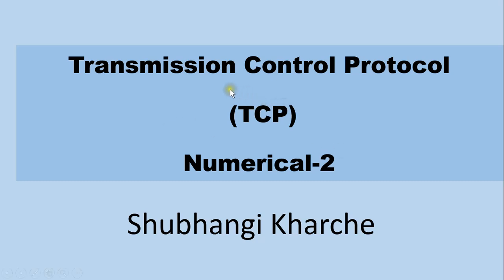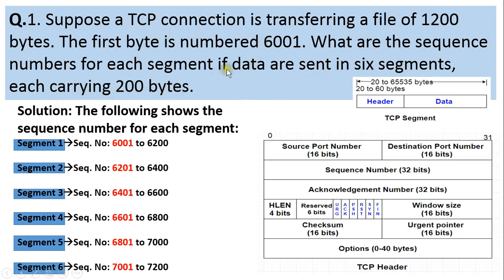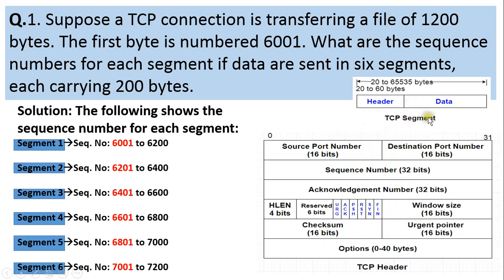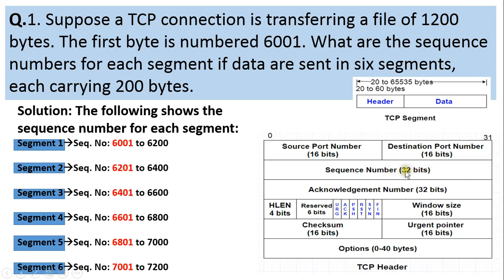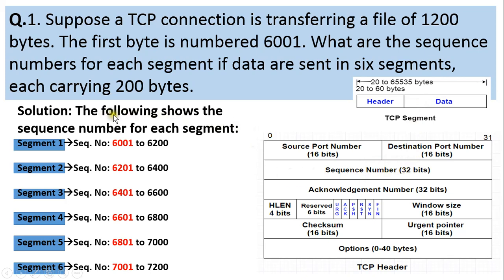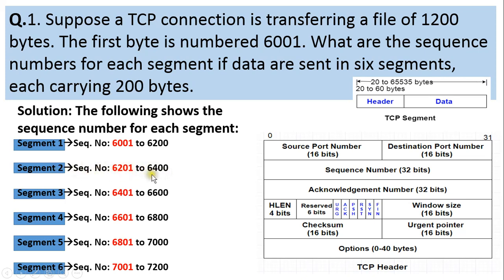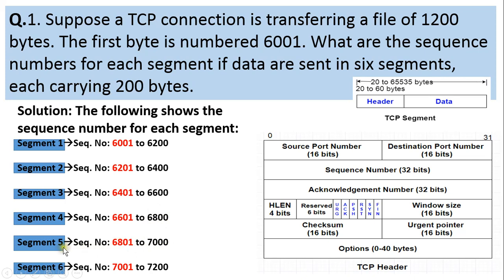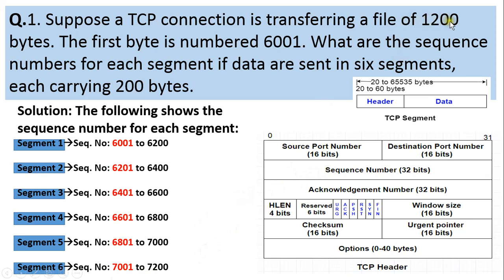Transmission Control Protocol (TCP) - numerical - 2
Numerical on TCP Sequence Numbers Explained